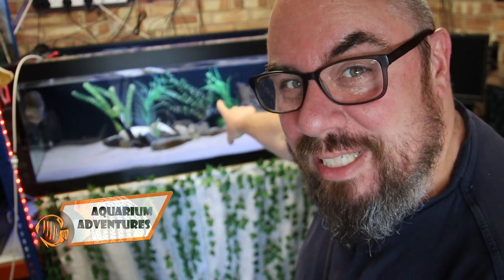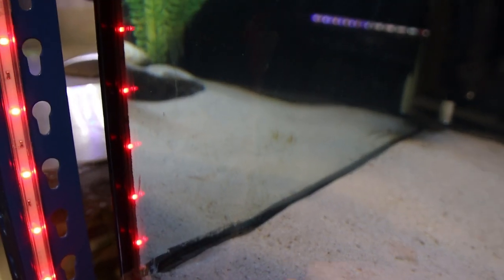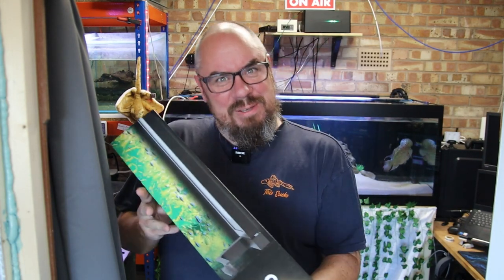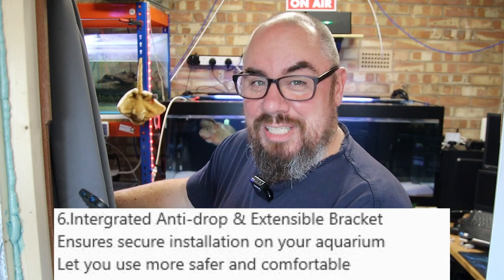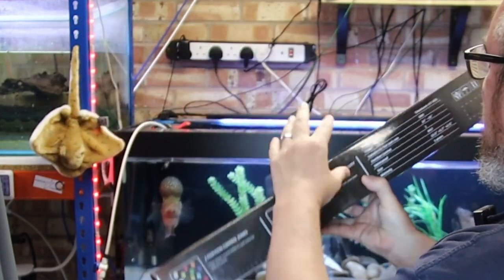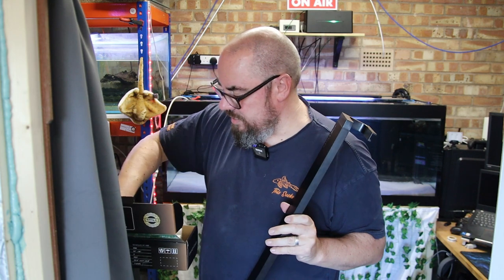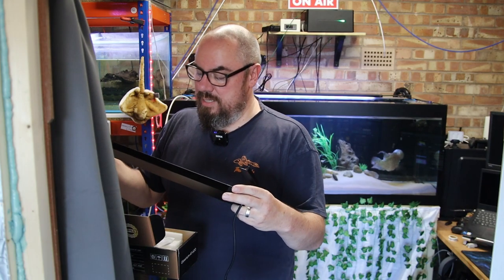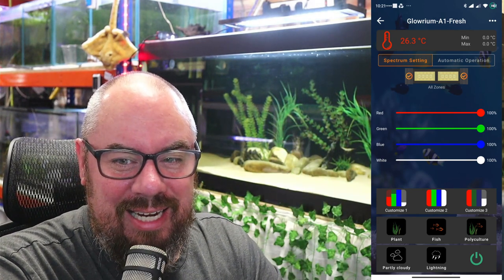Aquarium product that are just 'good'. Glowrium lights and Fluval FX UVC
Been testing a Fluval FX UVC clarifier and more recently Glowrium aquarium smart light. Lets see how they get on?